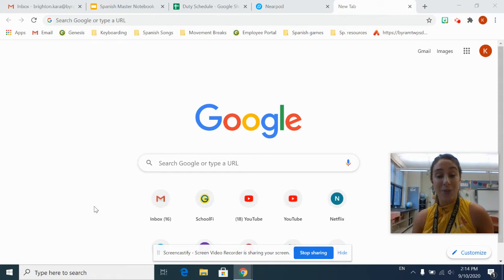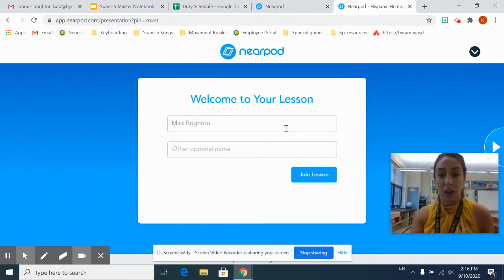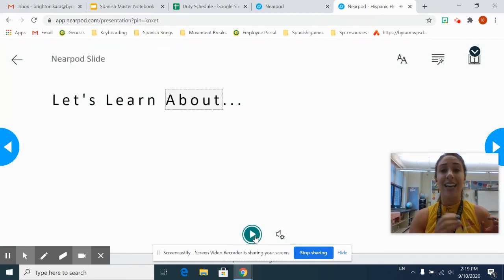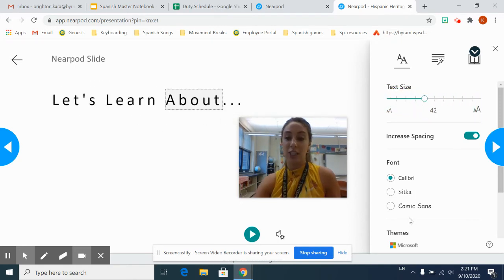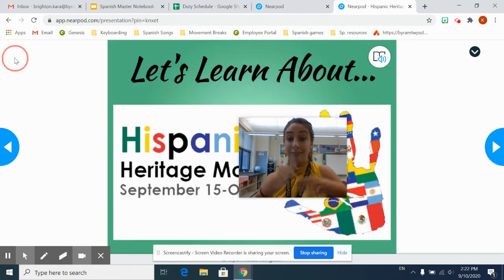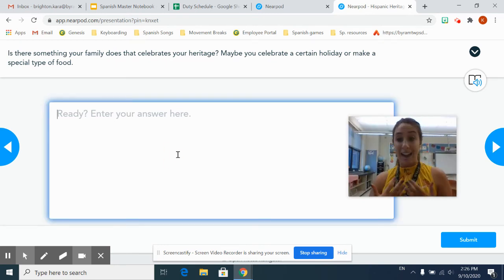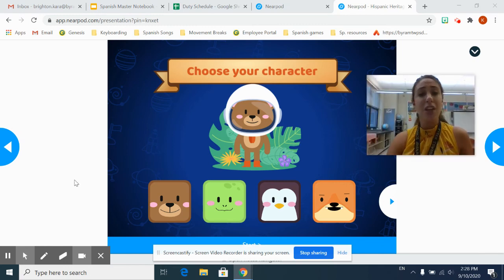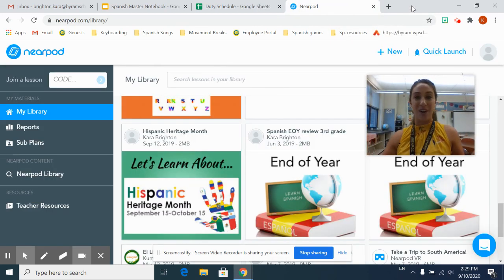Nearpod Tutorial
Using your Hispanic Heritage Month lesson as an example, learn how to work Nearpod!